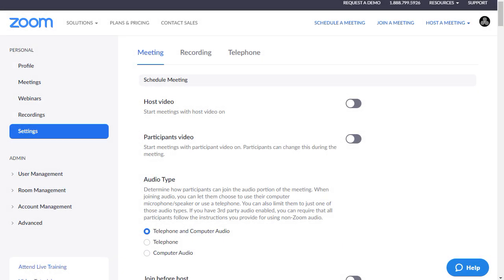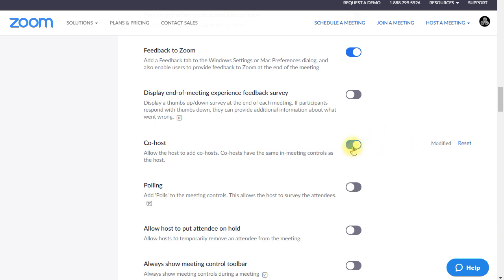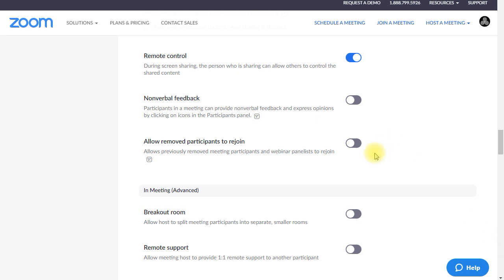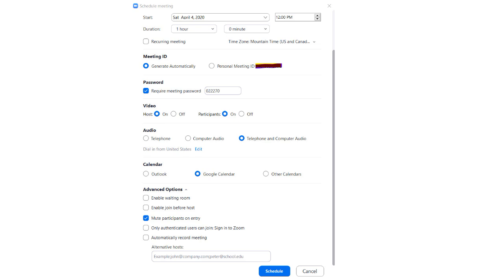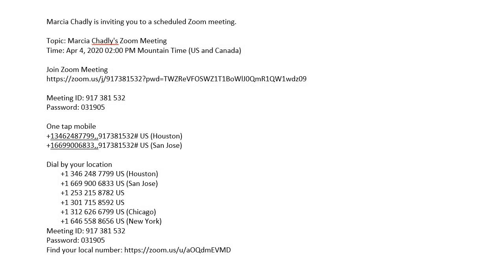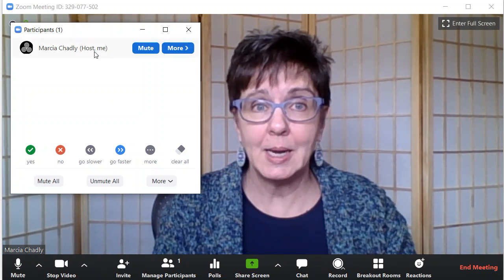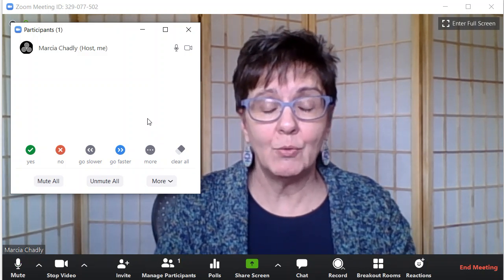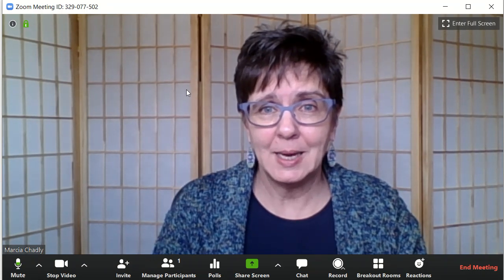How to Use Zoom Safely - Simple Zoom Tips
These simple tips will help you use Zoom more safely.  You’ll learn ways to keep uninvited guests and their disruptions ( Zoom-bombing) out of your Zoom calls and meetings.  You’ll also learn how to easily handle distractions that happen during a call.

I’ll show you settings and Zoom controls and talk about how to apply them in different ways depending on how you are using Zoom: small group meetings, teaching, private chats with family and friends, or larger more public events.

With a few simple precautions and basic understanding of Zoom controls you can keep enjoying fun and easy connection on Zoom!

-- HELPFUL LINK --

If you are a small business person considering online Zoom offerings, you might enjoy a Thought Partner session with me to explore how to simply and effectively put together an offering that you and your participants enjoy.

The simple steps in this video will help you to host safer Zoom calls.

You will learn how to schedule and set up calls so that uninvited people don’t find your call.  I’ll also show you how to handle someone (invited or not) who is distracting your meeting.  We’ll talk about:

• Safer meeting ids
• Zoom waiting room and Lock Meeting
• Screen share, chat, annotation, and the white board
• Mute, stop video, remove, and other controls to handle interruptions/disruptions

After this video you’ll be ready to keep having fun connecting online using Zoom!

--- Related Content ---